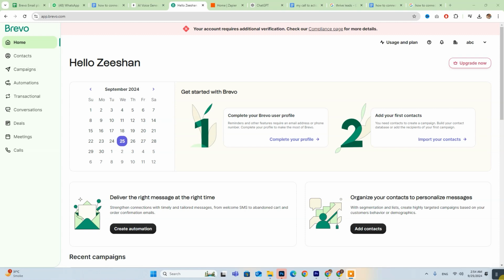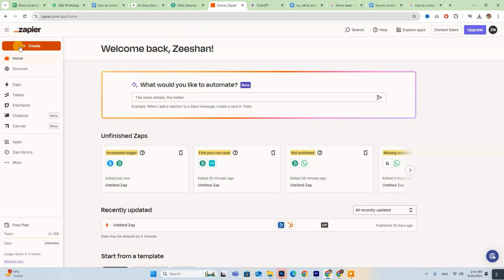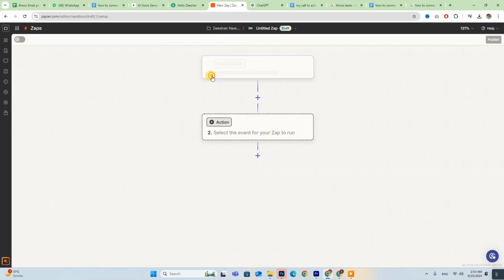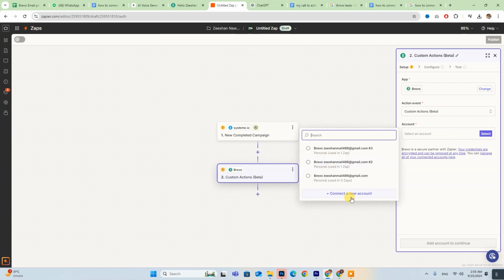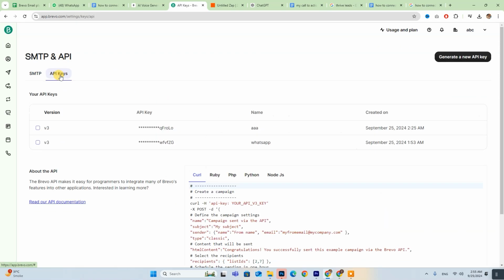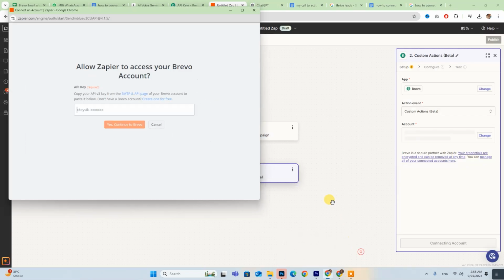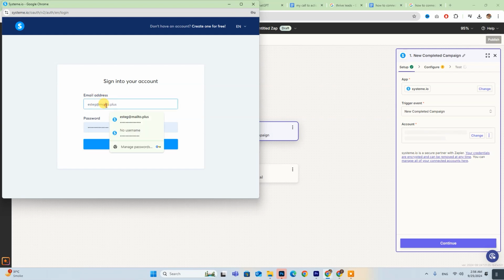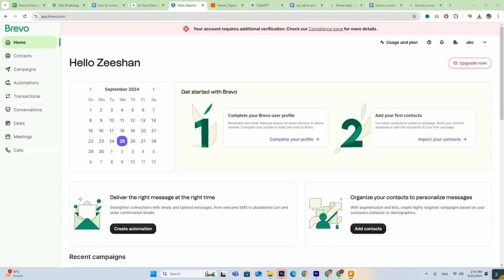How to Connect Systeme.io and Brevo (Integrate Systeme.io to Brevo)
How to Connect Systeme.io and Brevo

In this video, we’ll guide you through the steps to connect System.io with Brevo using Zapier. You’ll learn how to set up your automation, find your API key, and configure your accounts for seamless integration.

Connect System.io to Brevo
Seamlessly Integrate System.io with Brevo
Step-by-Step Guide to Automation